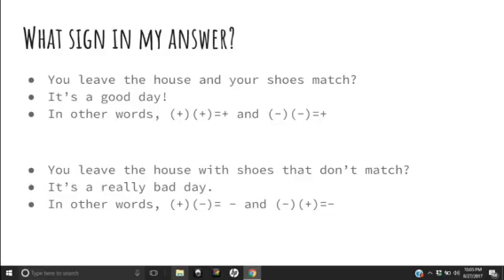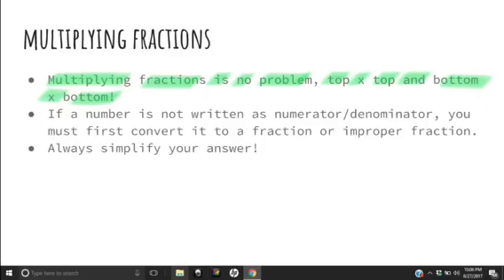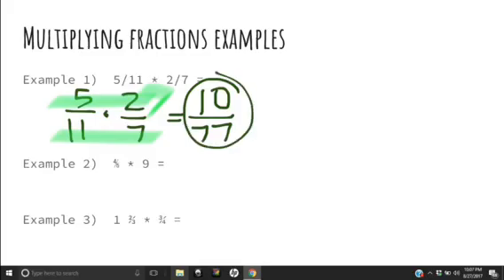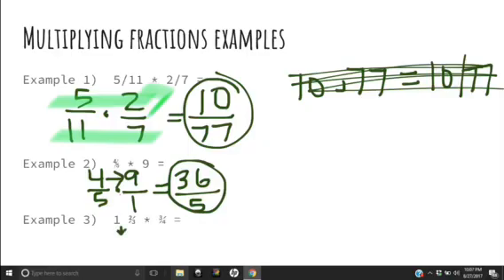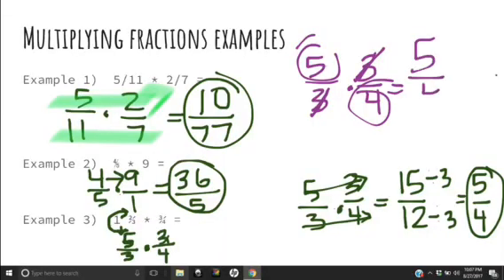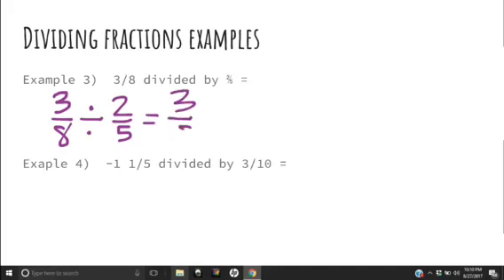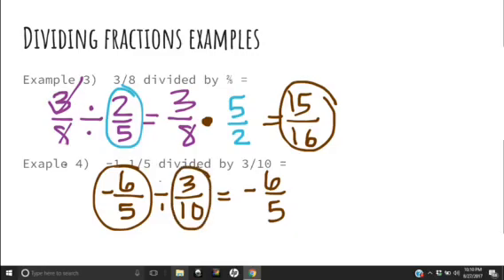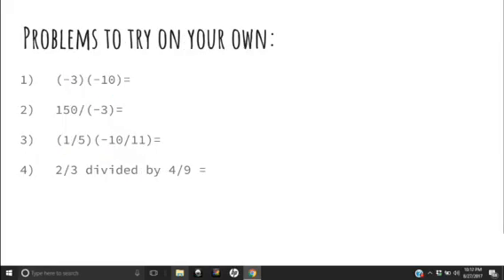Multiply and Divide Rational Numbers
Learn tips on multiplying and dividing integers and fractions without using a calculator.